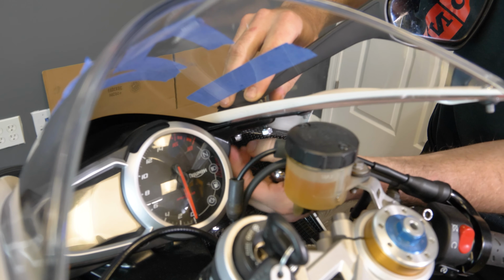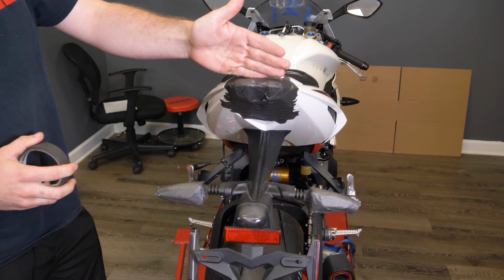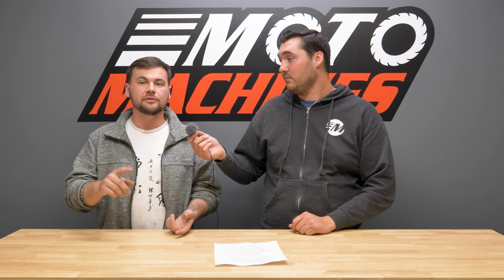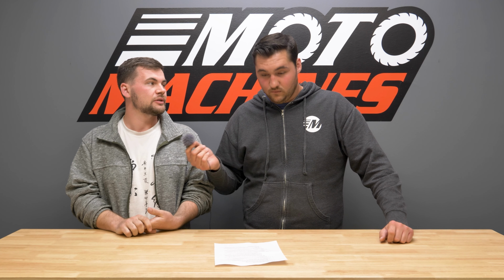How To Do Your First Motorcycle Track Day, Pt. 1 | Moto Machines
What's up Moto Fans, this video is gonna be split into 2 parts! The first part, this video, is going to cover what you need to get started doing motorcycle track days. Everything from what you need, how to sign up, and what to bring as well! Getting started is incredibly easy and you're sure to learn more in your first day than you will or would have in your riding career!